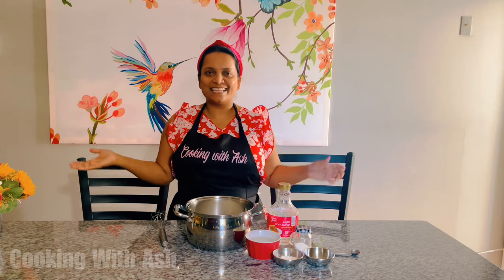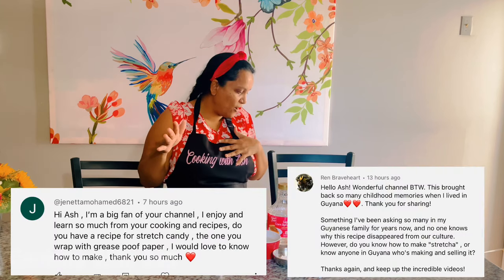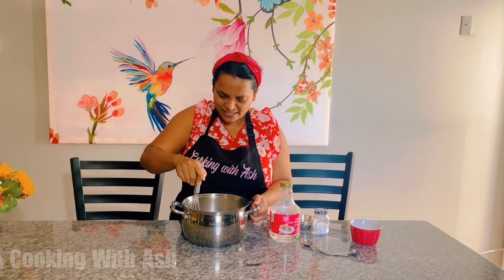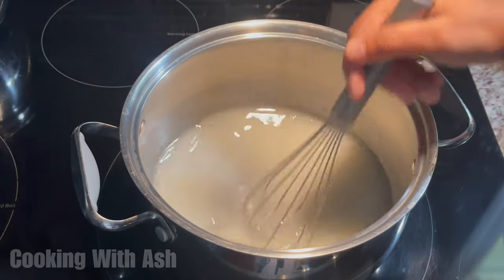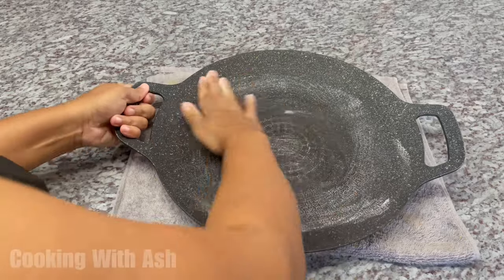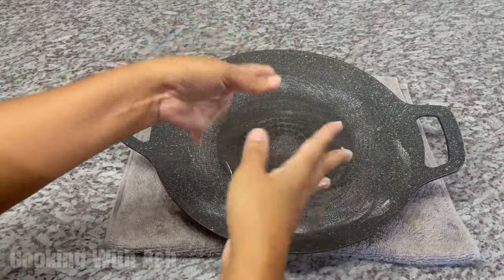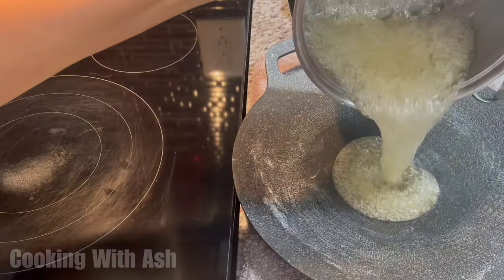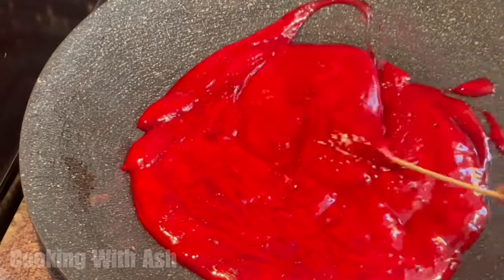School Days Treat Guyanese🇬🇾 Stretcha (Candy) || Taffy || Homemade Candy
Ingredients
2 cups sugar
2 Tbsp corn starch
1 Tsp salt
1 Tsp light corn syrup
1 Tsp lime/lemon Juice
2 /3 cup water